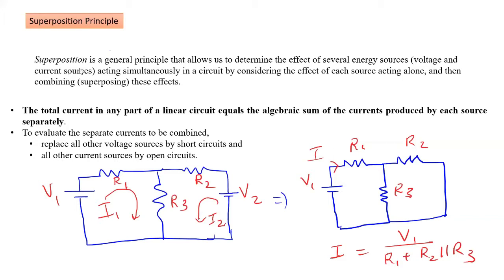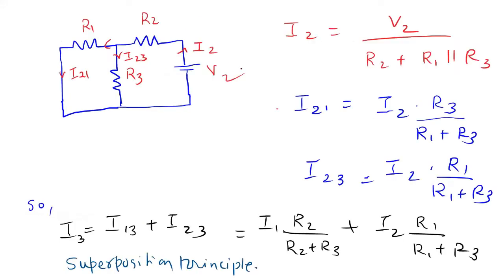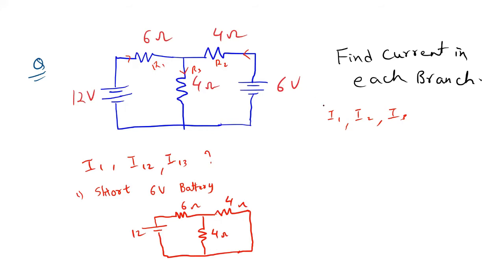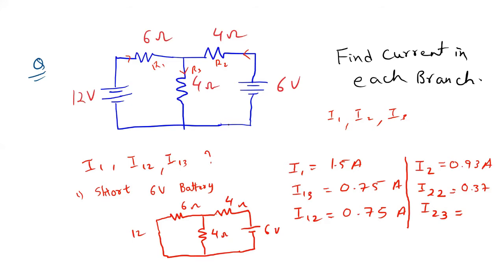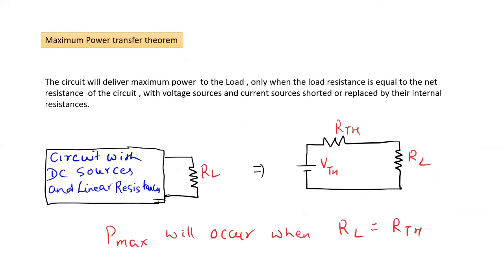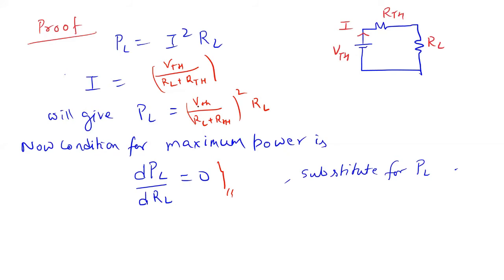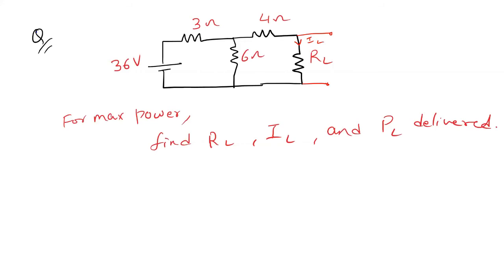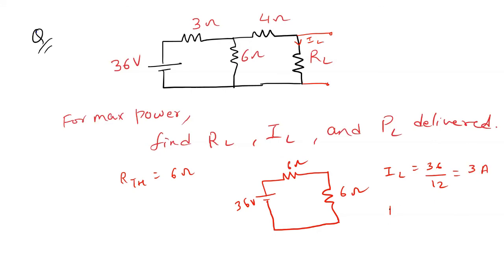GMT20200828 052916 Session on 1920x1080